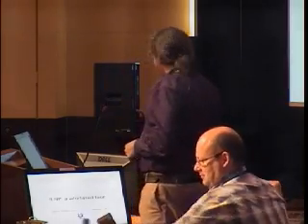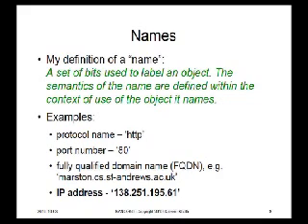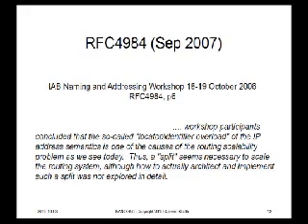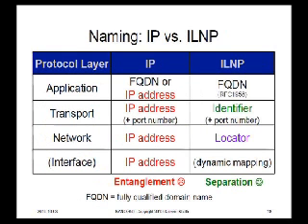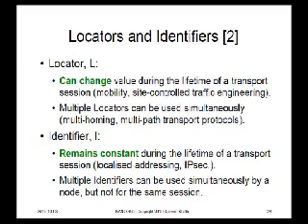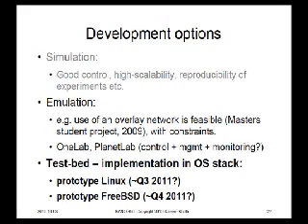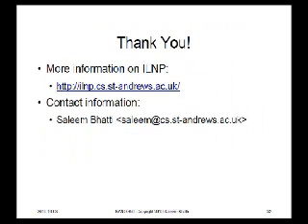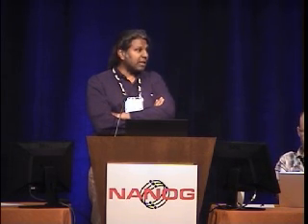ILNP: a whirlwind tour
Speakers: Saleem Bhatti, University of St Andrews

Growing concerns about the use of the current Internet protocol have caused many to consider how it should be changed in order to address problems such as DFZ RIB growth, implementation of certain functionality (such as multi-homing and mobility), as well as dealing with issues of scalability. We take the position that an evolutionary approach is possible for a practical and scaleable solution, giving much of the functionality required, being backwards compatible with the currently deployed architecture, with incremental deployment capability, and which can reduce the current routing state overhead for the core network. By enhancing the way we use naming in the Internet Architecture, it is possible to provide a harmonized approach to the provision of much functionality (such as multi-homing, mobility and others), including specific improvement to the scalability of inter-domain routing state.